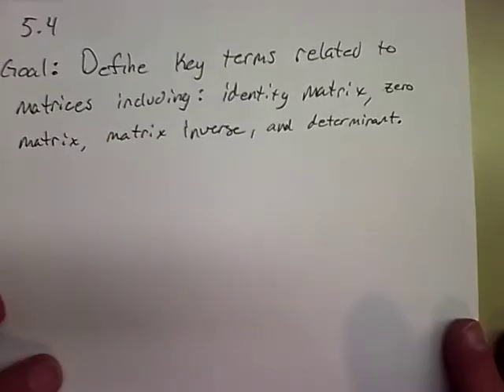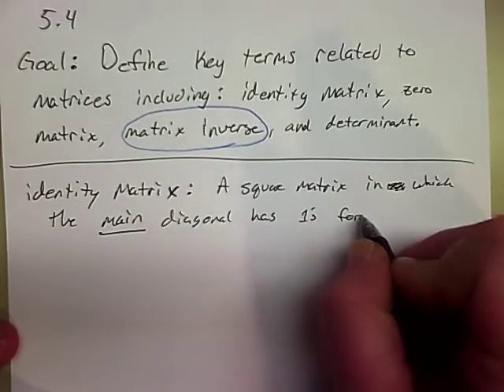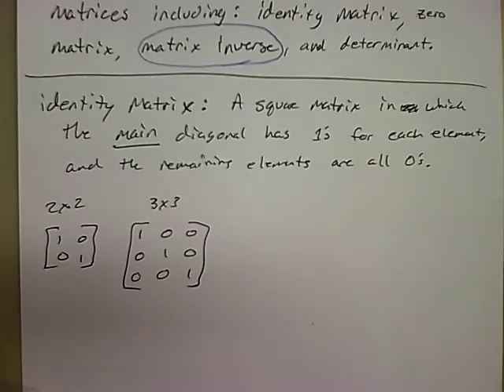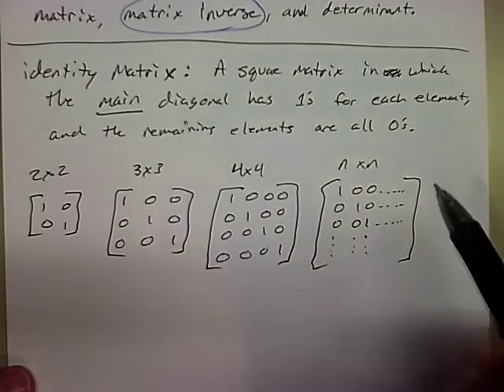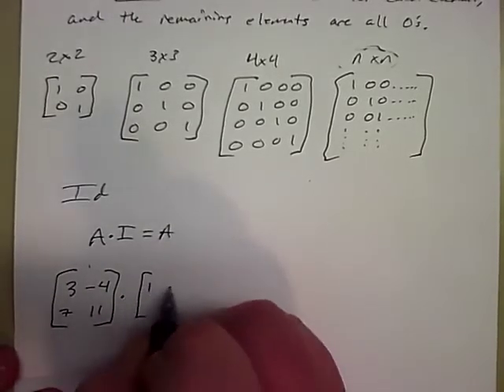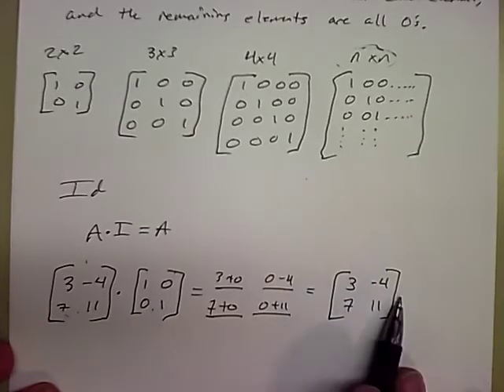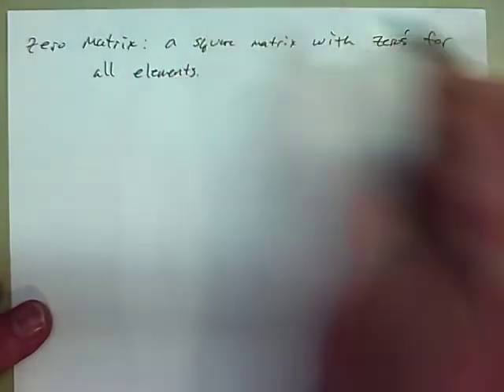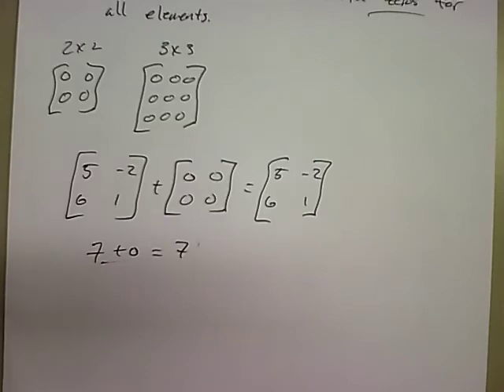ICA 5.4A Mr. Stephens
identity matrix and zero matrix